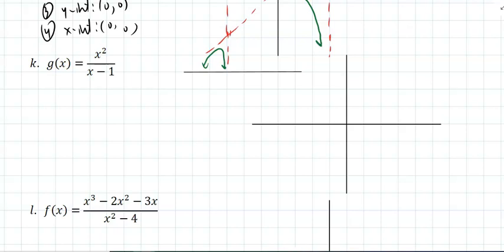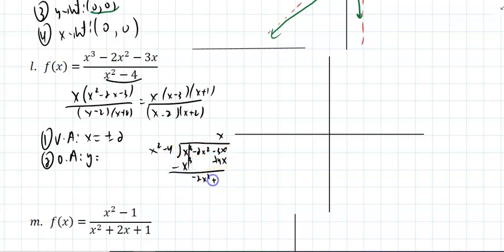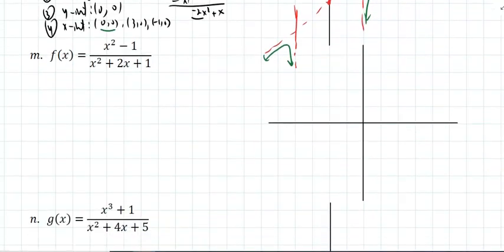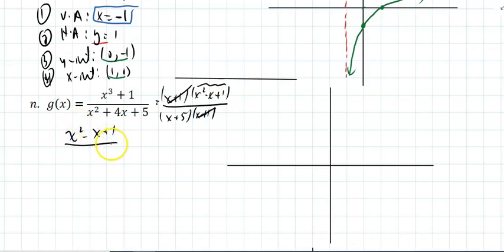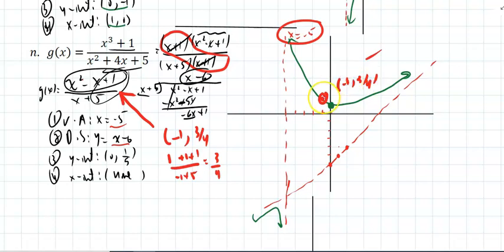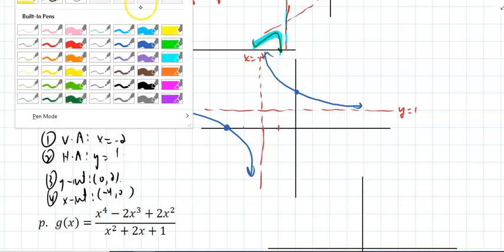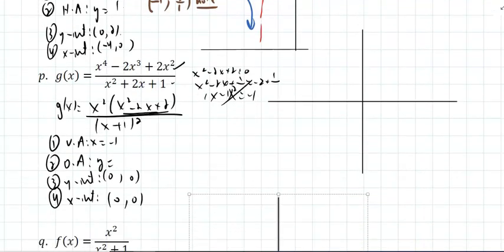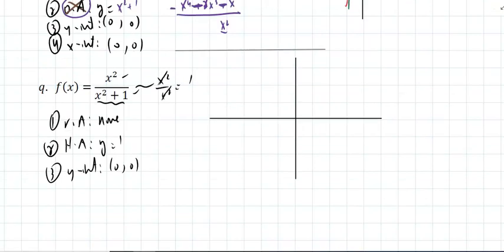3.6(3) Rational Functions